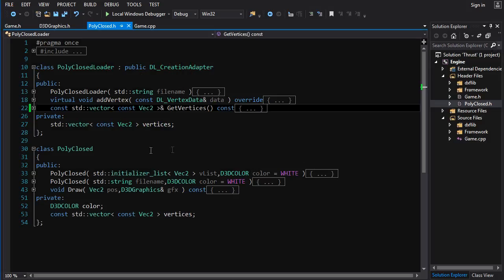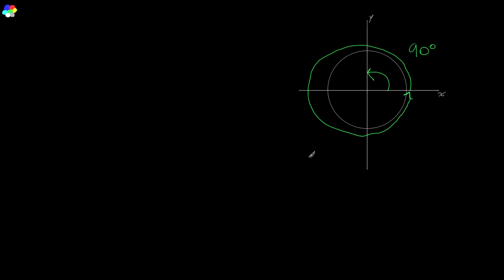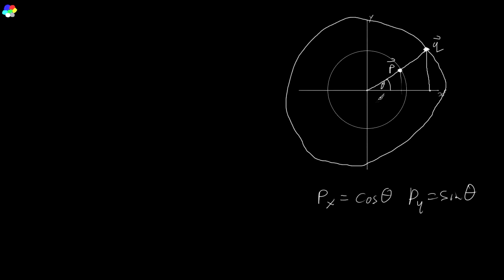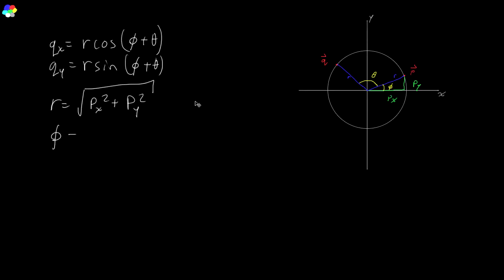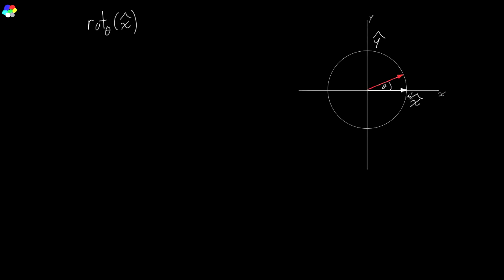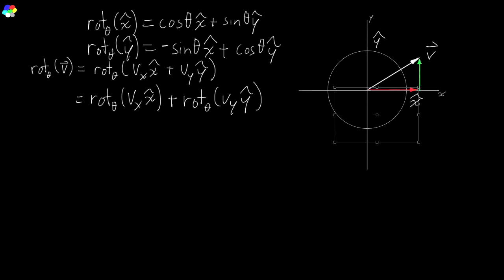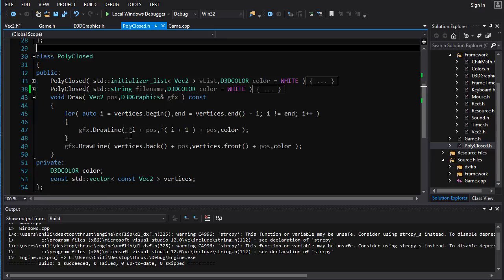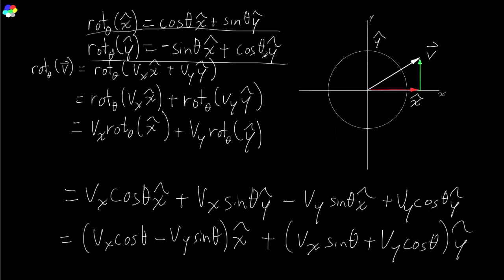Advanced C++ DirectX Game Programming Tutorial: Lesson 3